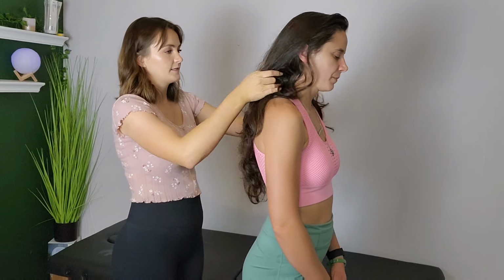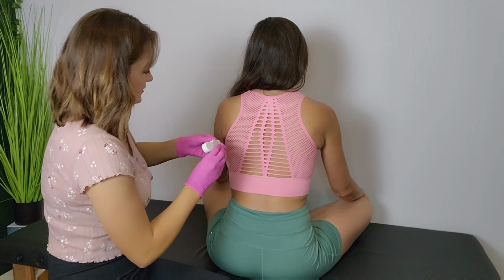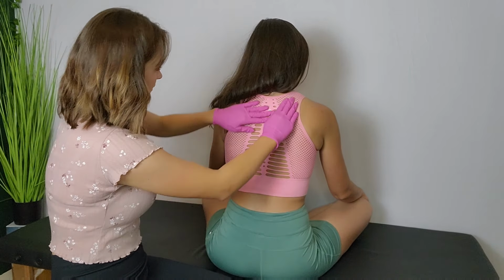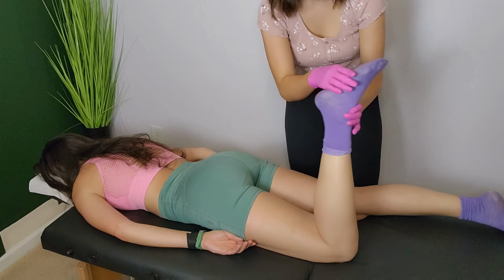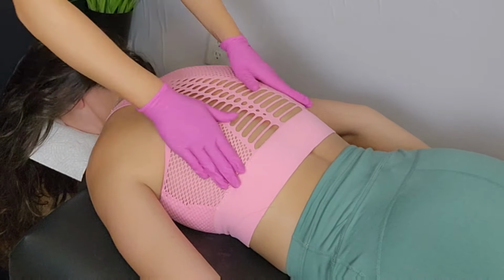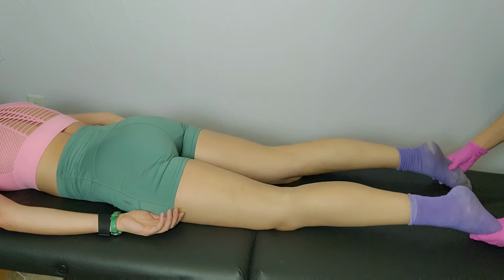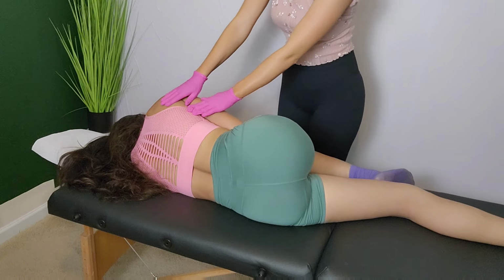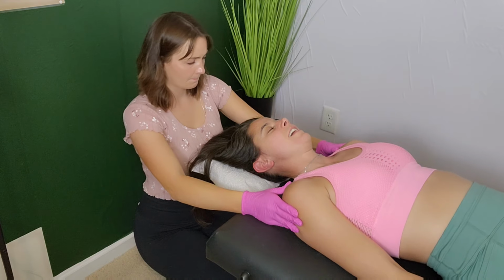ASMR Real Person Chiropracter Back Cracks for *PAIN* Relief - Lower Back and Shoulder *CRACKS*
Autonomous sensory meridian response, sometimes auto sensory meridian response, is a tingling sensation that typically begins on the scalp and moves down the back of the neck and upper spine.